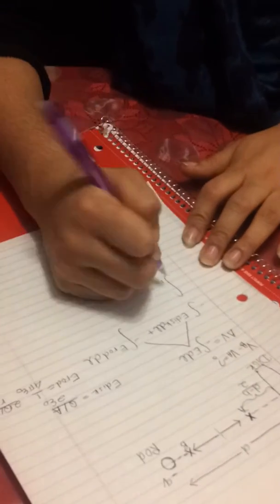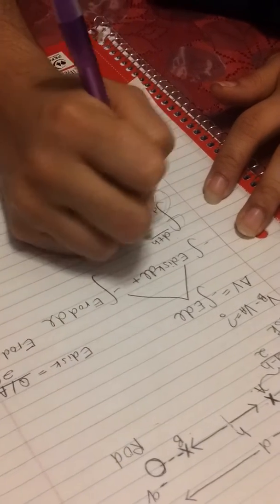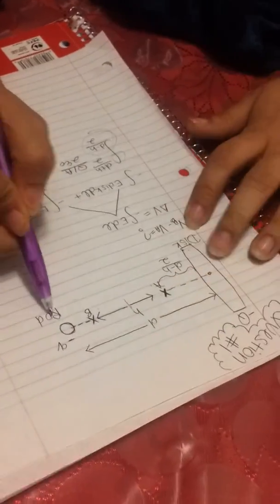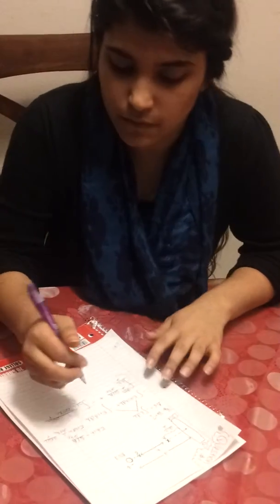Chhaya Arora Q1